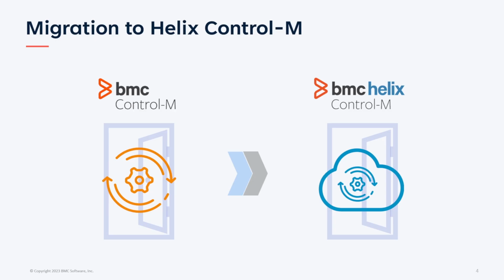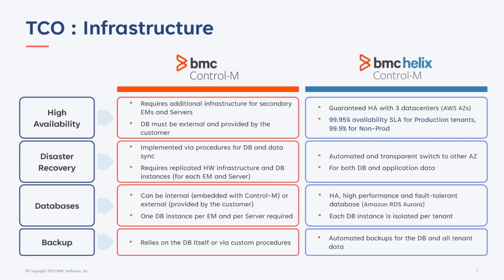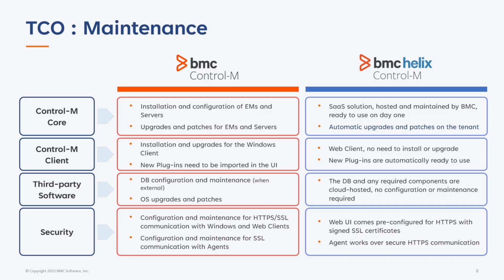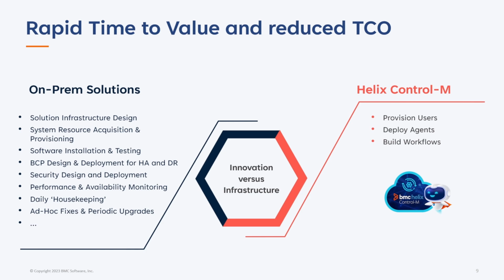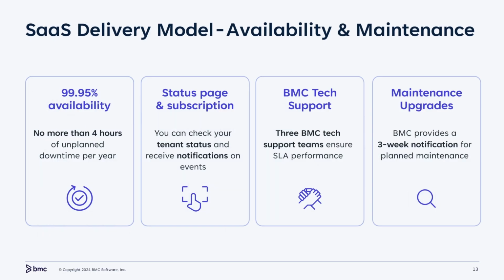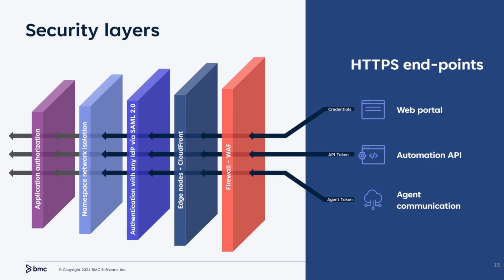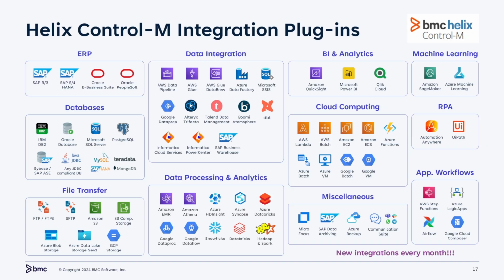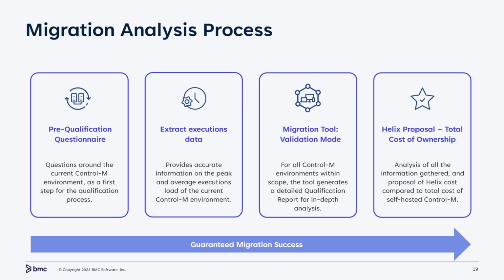Control-M SaaS Migration Demo